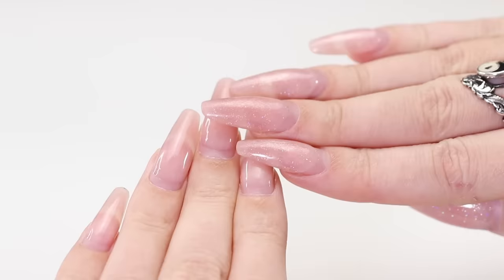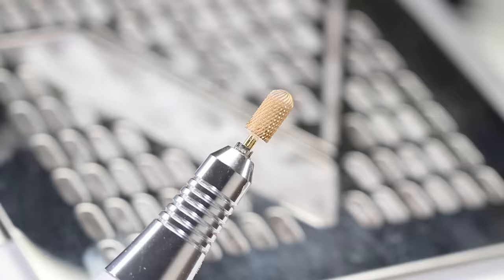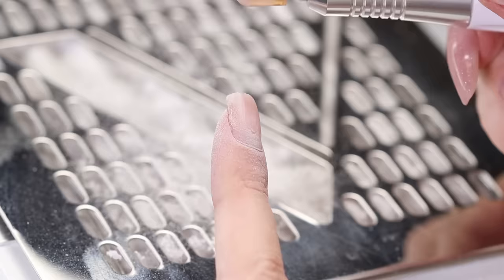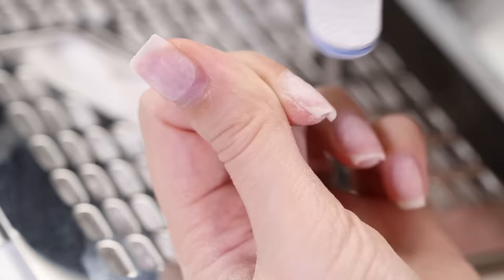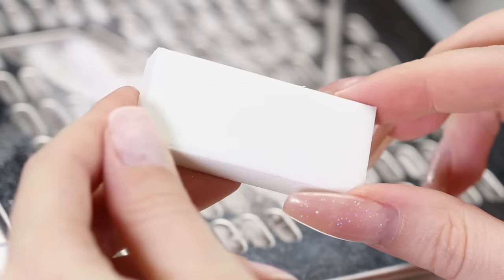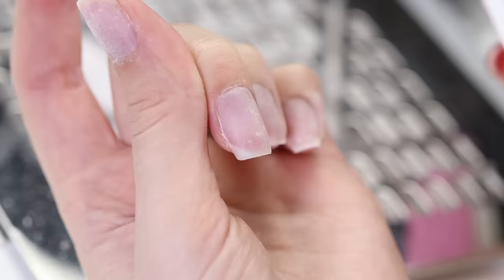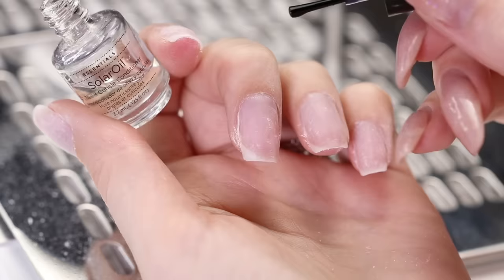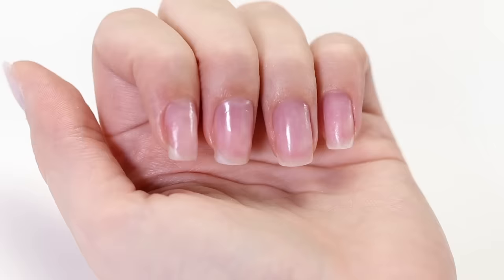Remove PolyGel Nails: Step By Step How-To Tutorial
♡ SHOP OUR FAVE NAIL PRODUCTS & TOOLS:

How to remove PolyGel Nails! This how-to educational nail tutorial will show you how to easily remove PolyGel from your nails! Thanks for requesting this everyone :)

♡ CAMERA USED TO FILM:

♡ CAMERA USED FOR PHOTOS:

♡ VIDEO EDITING PROGRAM: